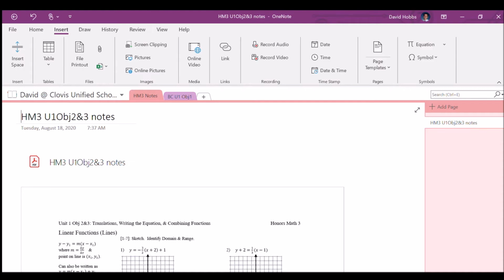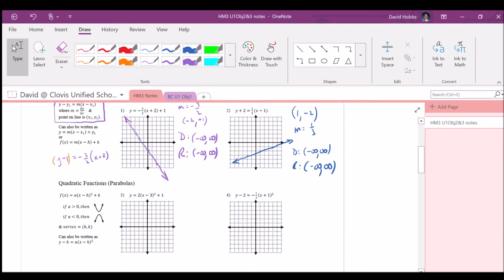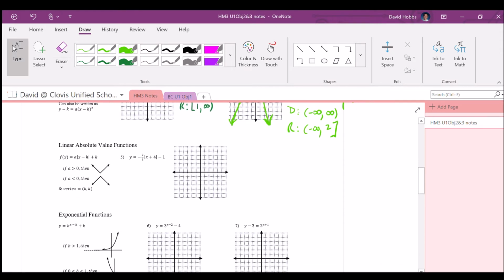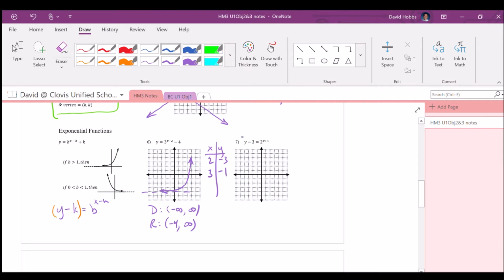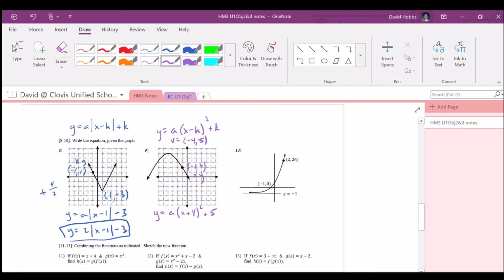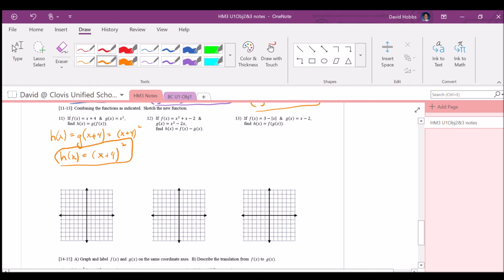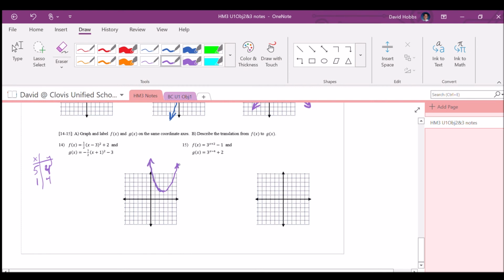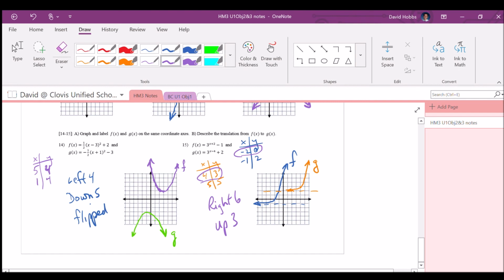HM3 U1 Obj 2&3 Notes (CN:DH)